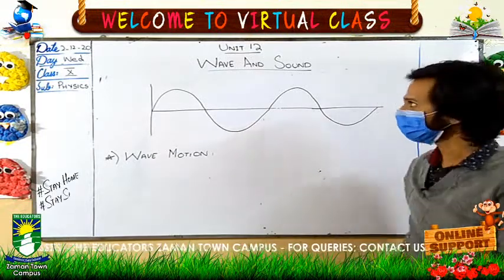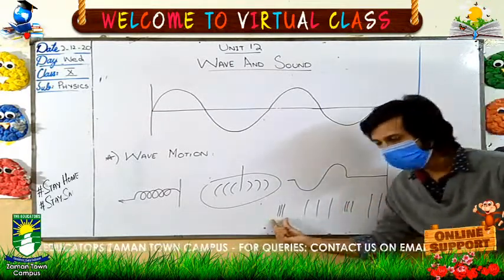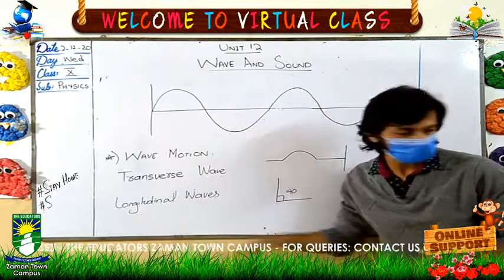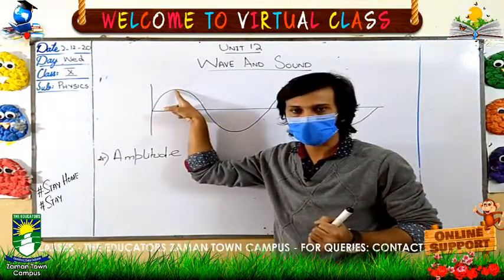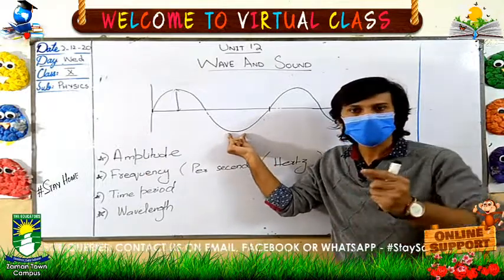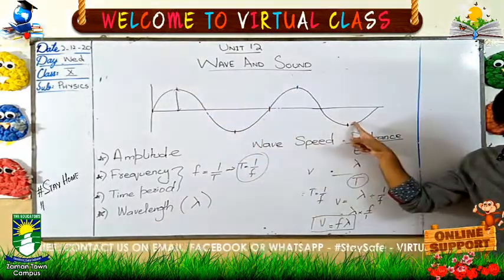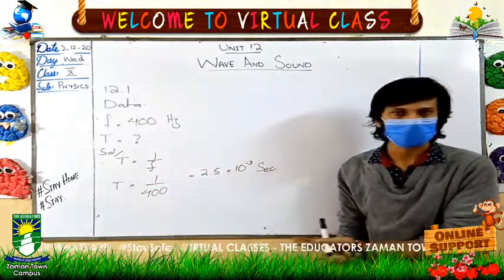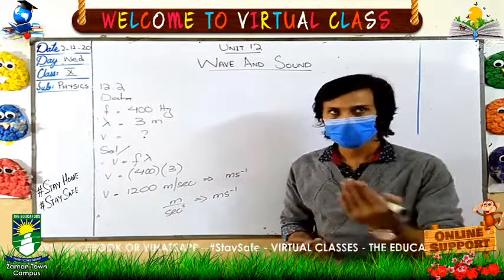Class X - Physics: 02-12-2020